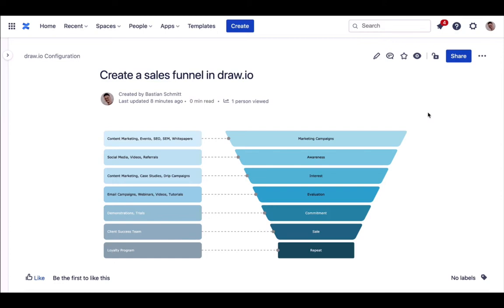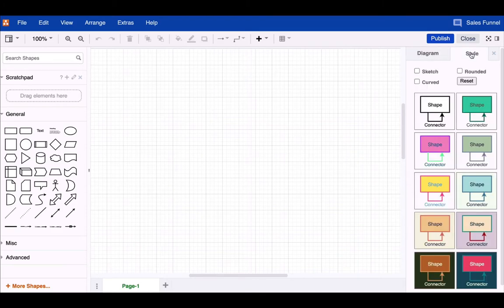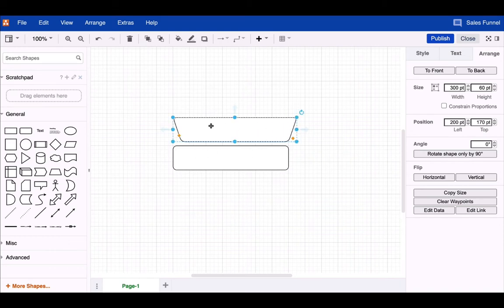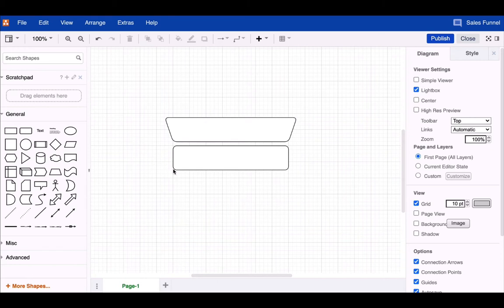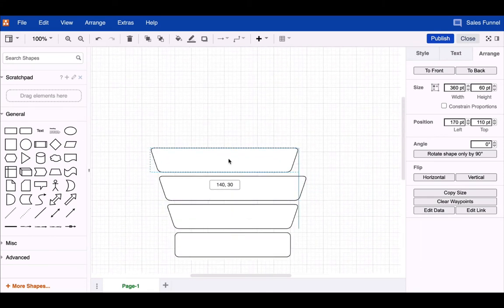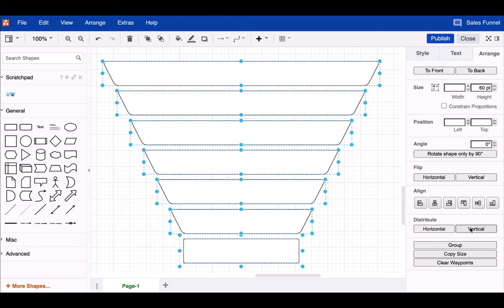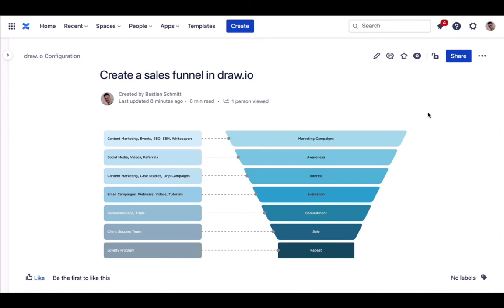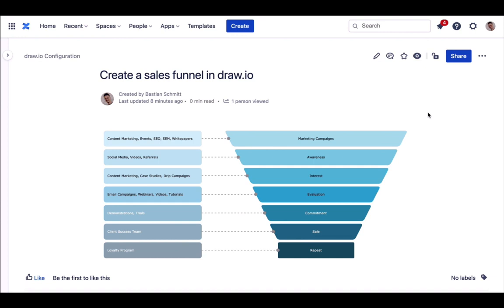Creating a sales funnel in draw.io for Confluence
With draw.io you can easily build business diagrams - just like this Sales Funnel. Sales Funnels are characterized by the fact that they tend to change little or not at all in their structure. When creating uniform diagrams like this, it makes sense to think about a template that you can simply call up from the draw.io Template Manager whenever you need it. Check out the link for our video tutorial on how to save templates in draw.io for Confluence: